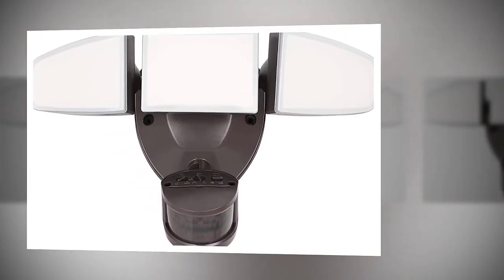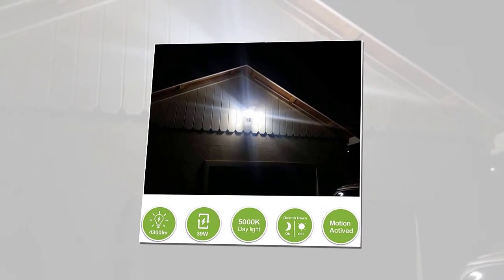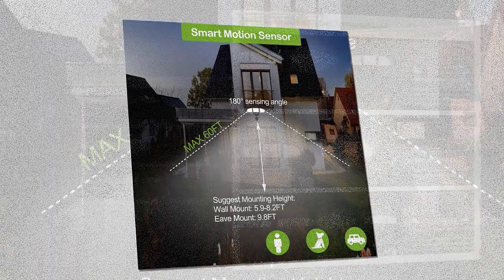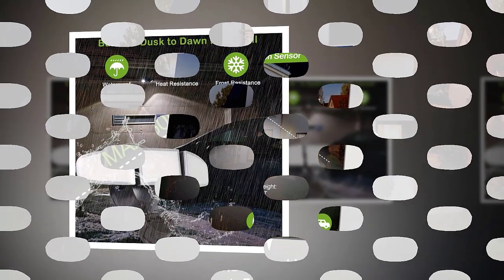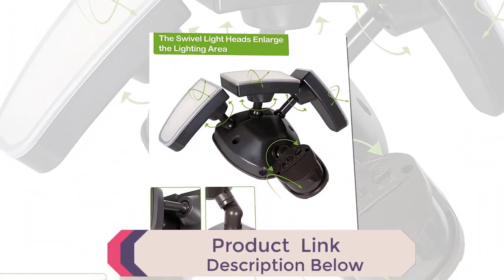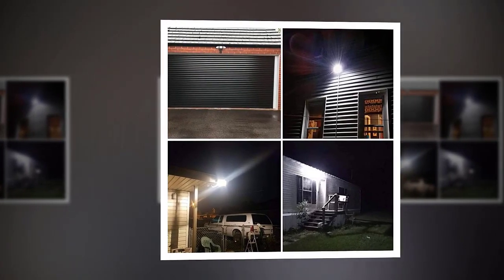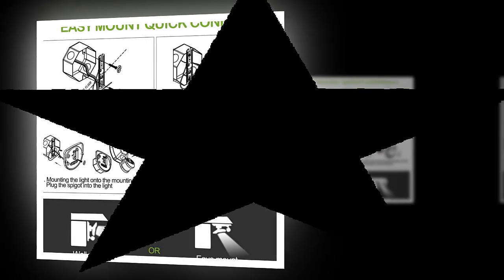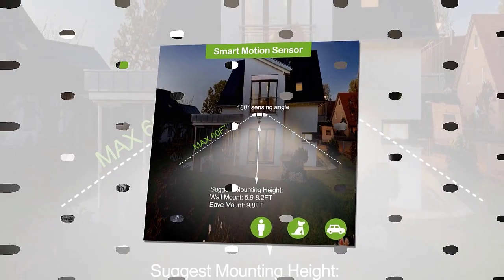39W Motion Sensor LED Security Light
39W Motion Sensor LED Security Light, 4300LM Dusk to Dawn Flood Light Outdoor, 5000K, Waterproof, Durable Adjustable 3 Head Motion Detector for Garage, Yard, Patio, Porch

Set to fall to dawn lightweight or motion actived device lightweight as you want. a hundred and eighty Degree Motion Detection works up to sixty feet. Adjustable Timer management, detective vary and dimmable lights.
Energy Saving - 39W crystal rectifier security lightweights out of doors give a high light potency of 110lm/w, Ideal to exchange ancient incandescent or group bulb. Energy Savings of up to eightieth over our product's period of time.

Adjustable Design: straightforward & versatile to regulate the three security lightweight heads & motion device head to a unique angle as your demand. Rated over fifty,000 hours of use, that is concerning twenty three years @ vi hours/ day.
Quick and simple Installation - Mounting accessories included! are often simply put in by mounting to a wall.
Waterproof: Upgraded IP65 waterproof, are often against any sort of terrible weather sort of a rainfall, sleet or snow,Perfect for Garage areas, Barns, Dock, Farms, room, Workshop, instrumentation space, Walkways, Roadway, Back Door Entrance etc.